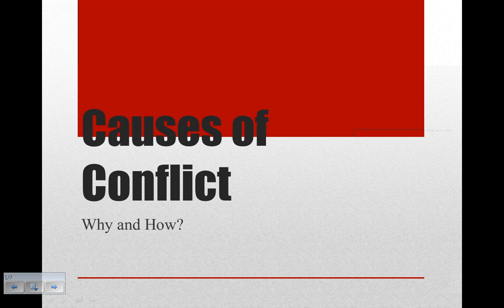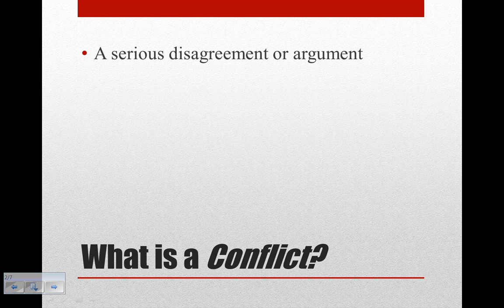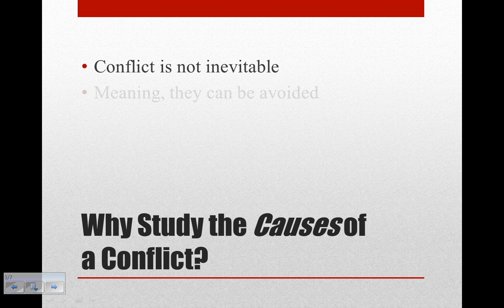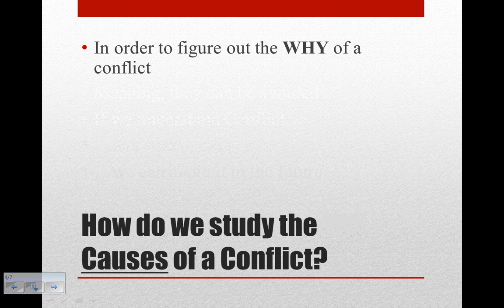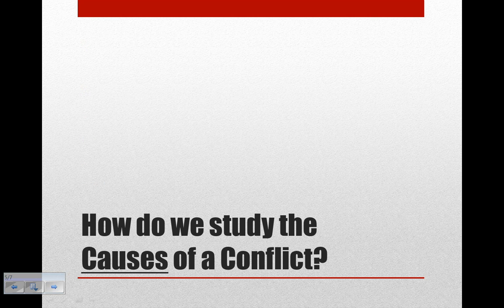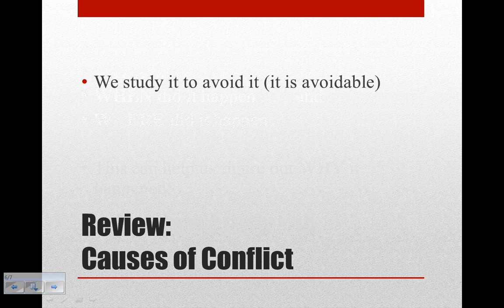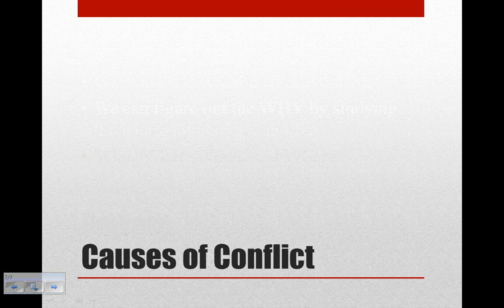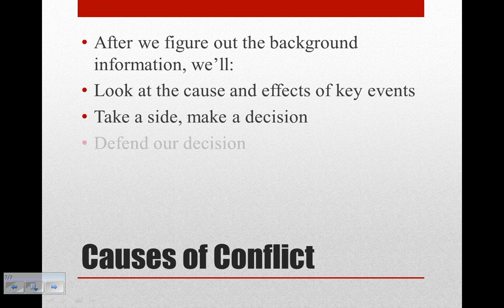Causes of Conflict - Why and How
What is conflict?
A serious disagreement or argument
In history: War
Fights
Disputes
All that bad stuff

Why study the Causes of a Conflict?
Conflict is not inevitable
Meaning, they can be avoided
If we understand Conflict...
...and what Causes it...
...we can avoid it in the future

How do we figure out the Causes of Conflict?
In order to figure out the WHY of a conflict
We should study the conflict's background:
WHO was involved
WHAT happened
WHEN did it happen   and
WHERE did it happen

This can help us figure out WHY it happened.

After we figure out the background information, we'll:
Look at the cause and effects of key events
Take a side, make a decision
Defend our decision